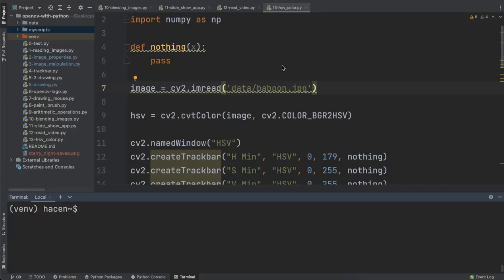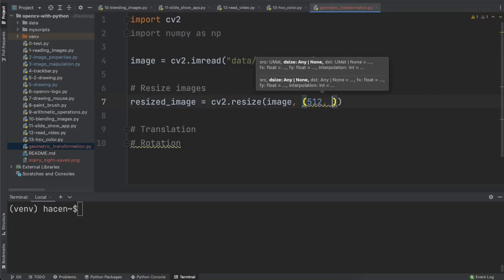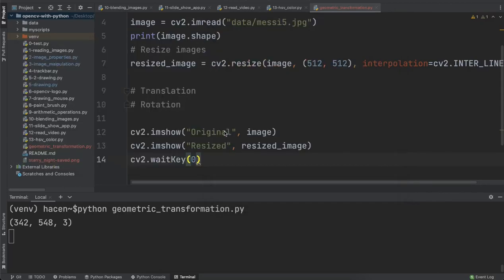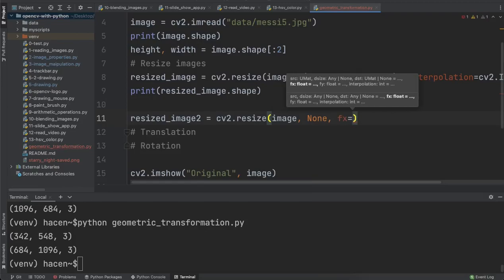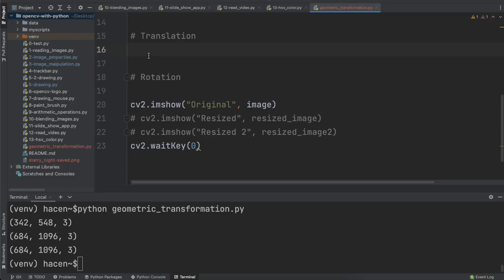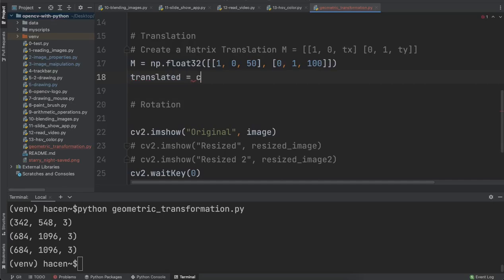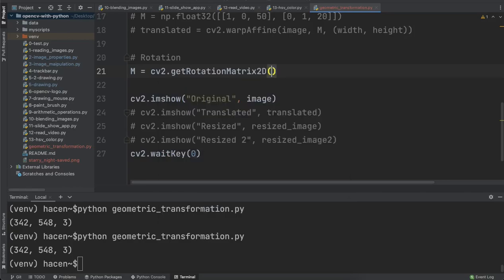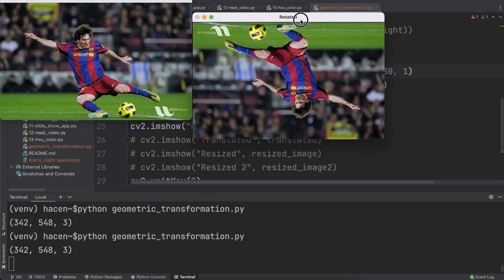OpenCV with Python | 14-Geometric Transformations on Images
In this lecture, we will see how to do some geometric transformations on images such as resizing, translation, and rotation.